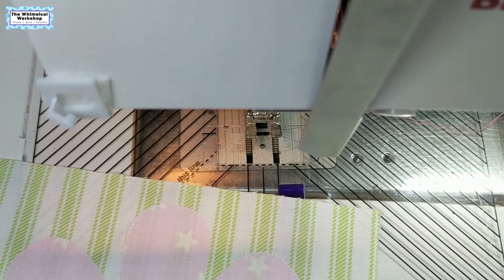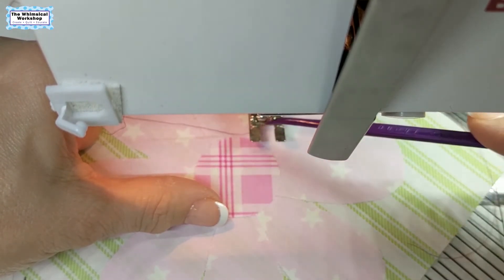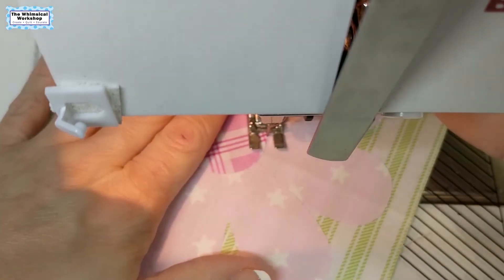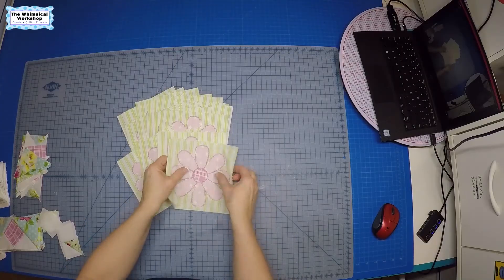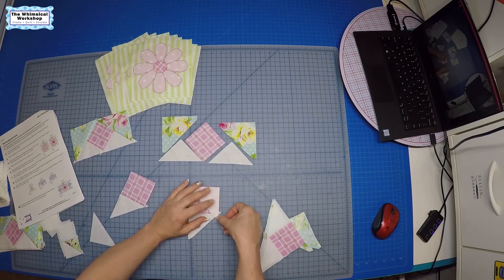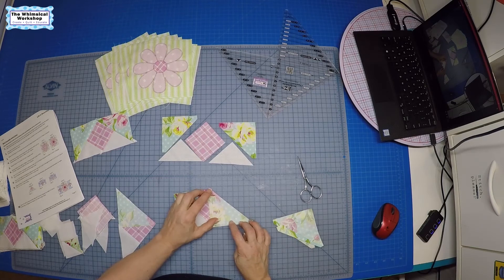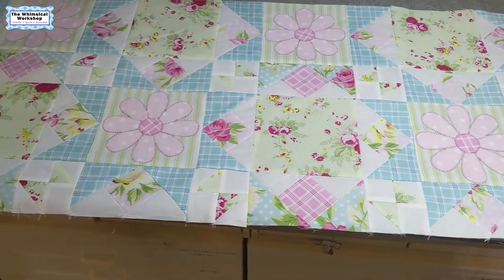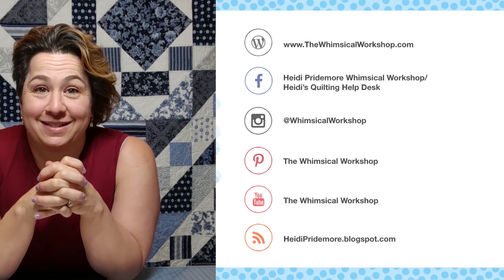Finishing the Edges and Piecing the Blocks in our Sweet Daisy Quilt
Finishing the Edges and Piecing the Blocks in our Sweet Daisy Quilt | Heidi Pridemore
Heidi goes over how to finish the applique edges and how to put together the quilt blocks and the quilt top along with finishing tips. See below for the  links.